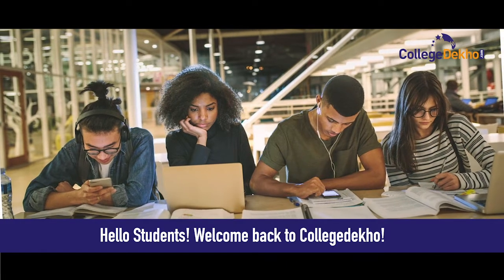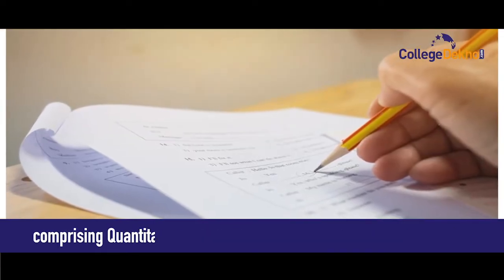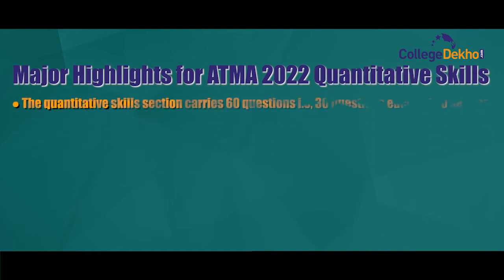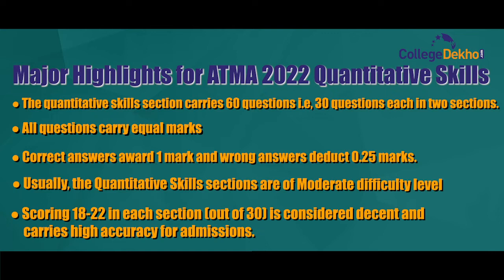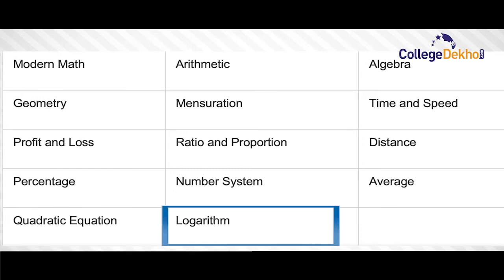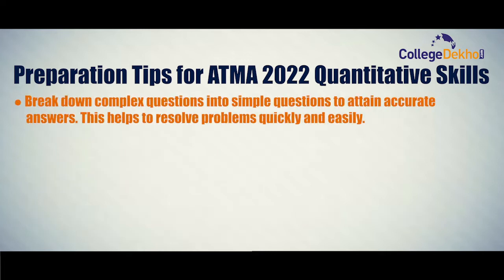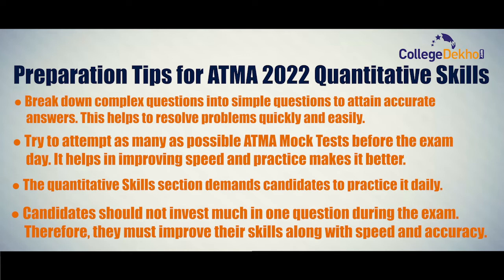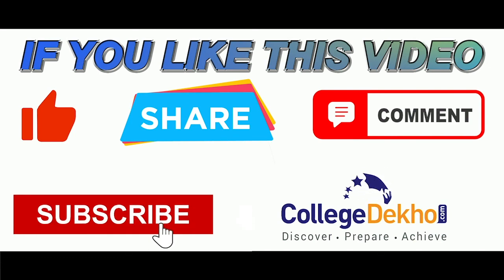How to Prepare for ATMA Quantitative Skills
ATMA 2022 is around the corner. The Analytical Reasoning section of the exam has a difficulty level between moderate- tough. To score well in this section, candidates need to have a good understanding of the questions. Let's find out how to prepare for ATMA Quantitative skills in this video.

The top educators from across the nation are teaching live on ‘CollegeDekho Learn’ Platform. Here’s your chance to get a feeler of our academic finesse.

Please fill out this form if you want to explore more